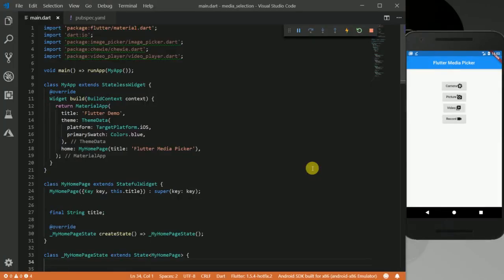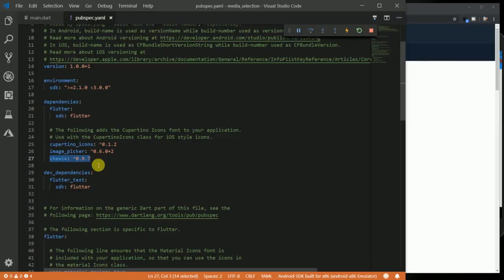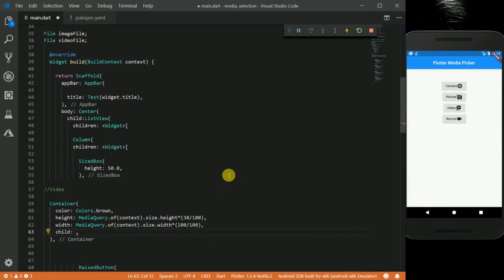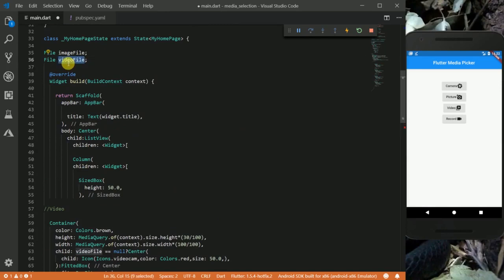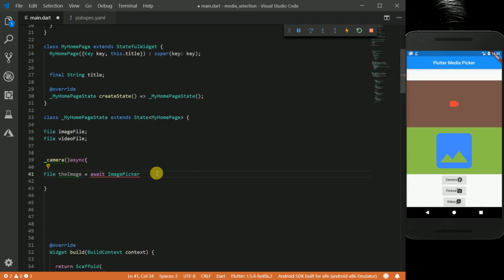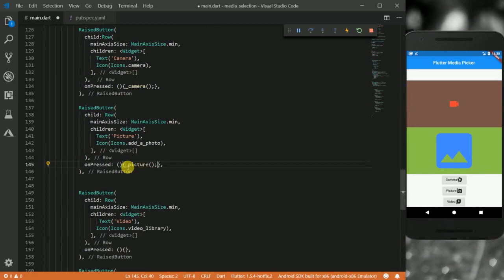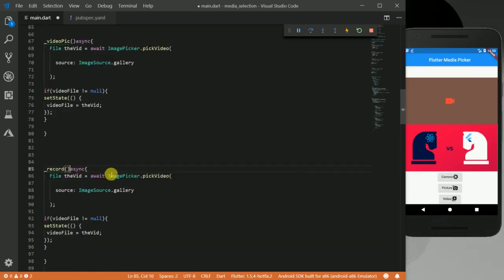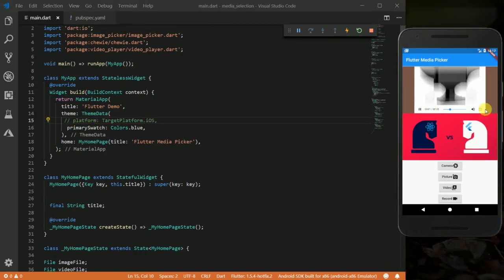Using FLutter Image Picker To Pick Image And Video And Record Video In Flutter App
In This Video we are going to learn how to use  the Image picker plugin in flutter to pick an image from our phone camera , our phones gallery. We would also use this image picker to pick and play videos in our flutter app Using the Chewie plugin, record  record videos in our flutter app.